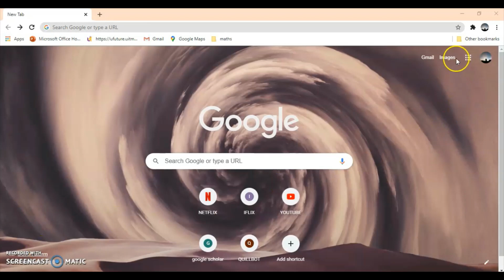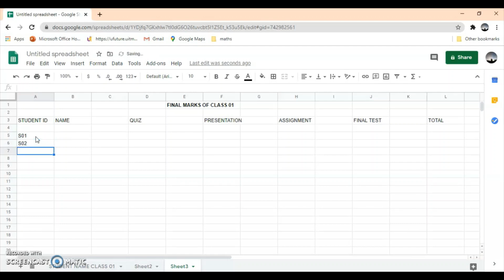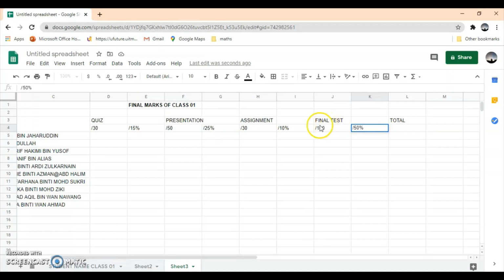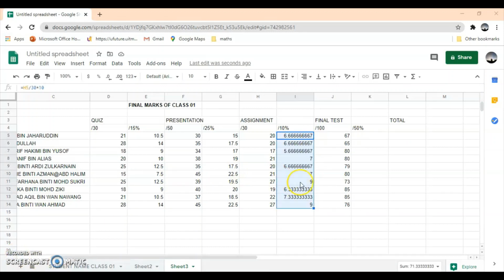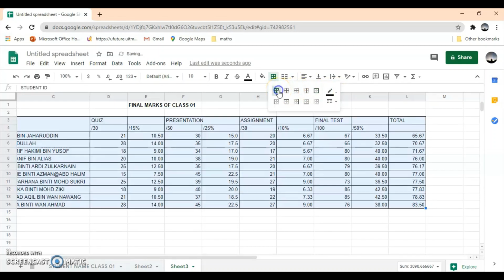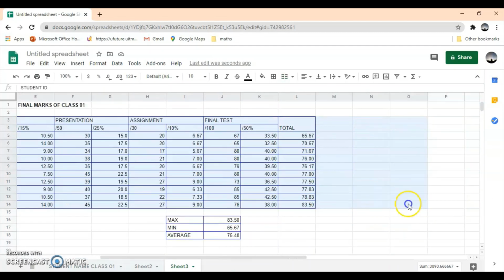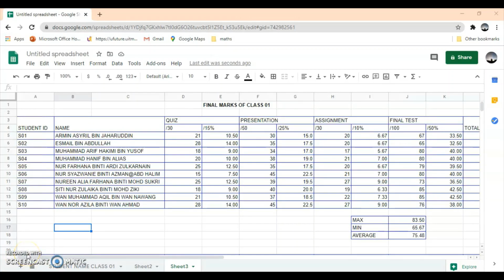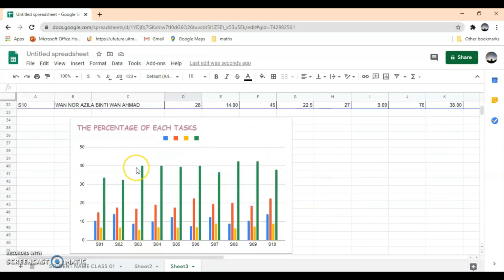HOW TO USE FORMULA, FUNCTION AND DATA SORT RANGE IN GOOGLE SHEETS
Did you know by using google sheets our work will be much easier and we can finish it in a very short period of time ? So here is a tutorial video for you to enjoy !